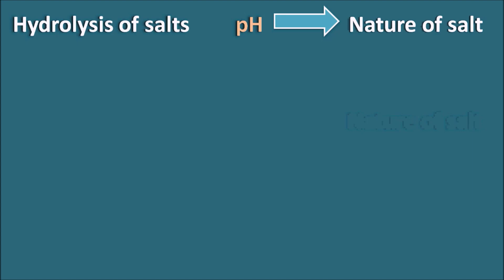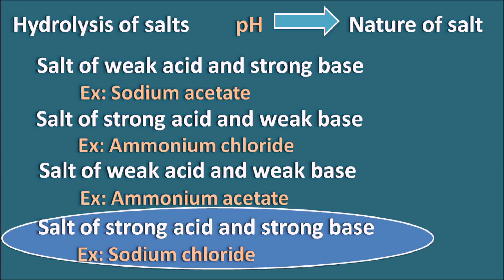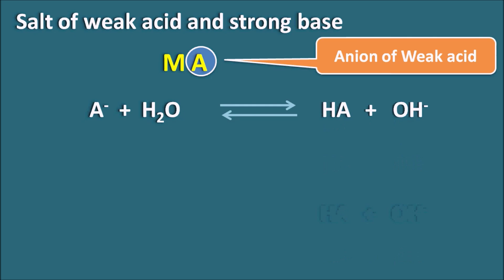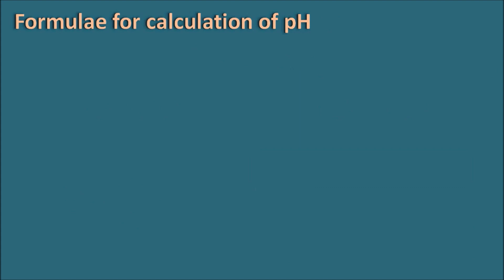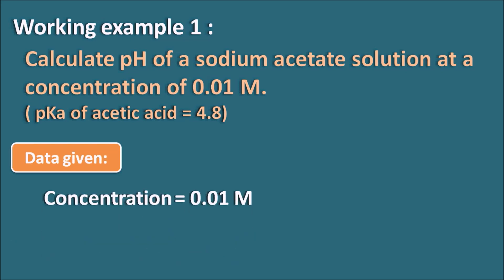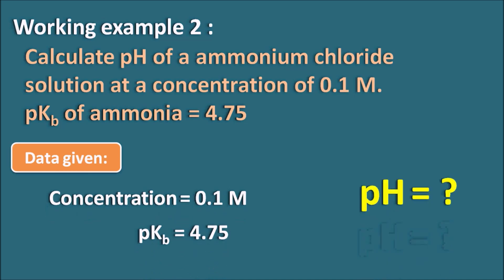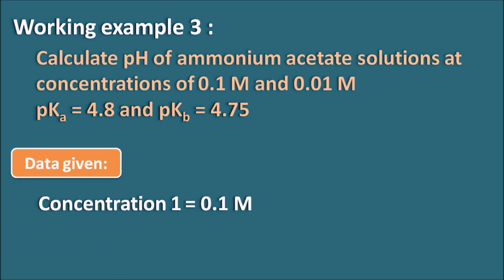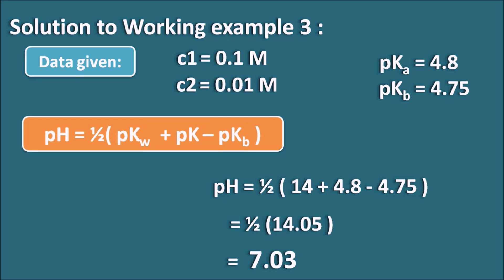How to calculate pH of a salt solution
Hydrolysis of a salt in water results in a solution whose pH depends on both nature of the salt and its concentration. For a salt of strong acid and strong base like sodium chloride, the pH of solution will be always at 7 as the salt acts as strong electrolyte resulting in complete hydrolysis. For if the salt contains either weak acid or weak base or both of them, then pH of such solution depends on pKa or pKb values as well as concentration of salt.

0:00 Introduction
0:05 Hydrolysis of salts
2:21 Salt of weak acid and strong base
4:54 Formulae for calculation of pH
6:34 Solution to Working example 1
7:57 Solution to Working example 2
9:51 Solution to Working example 3